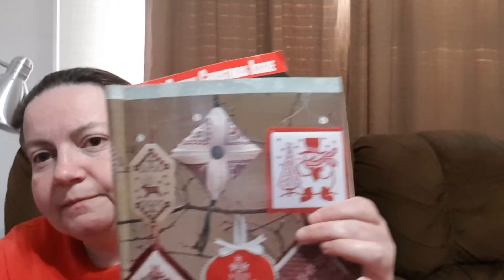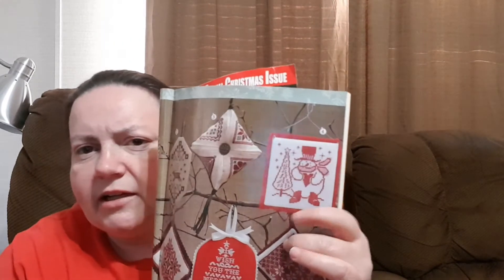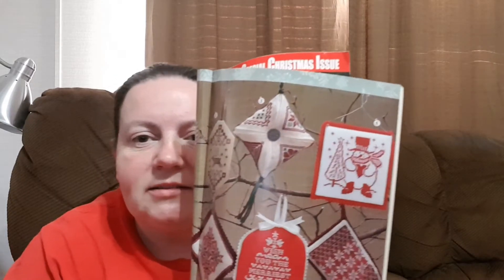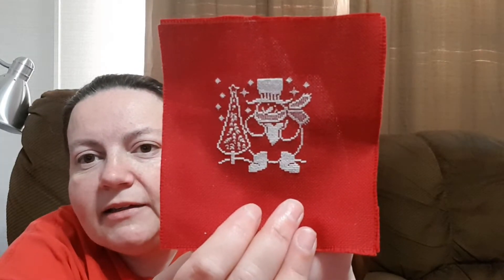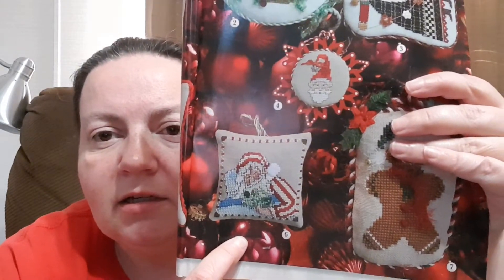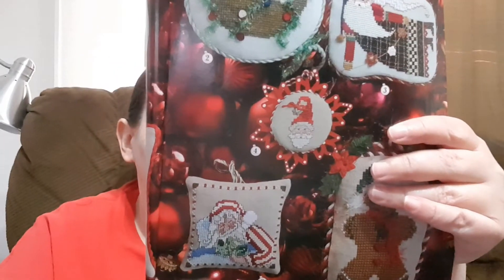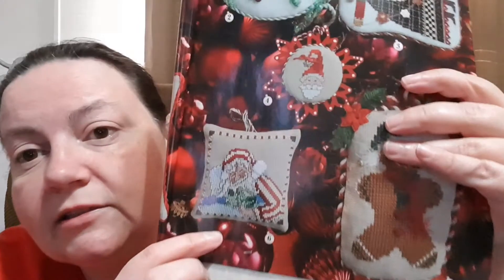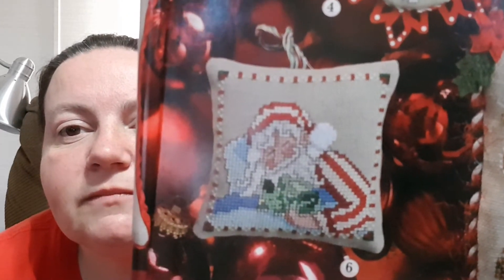FlossTube #6 - An FO, A WIP, A New Start, A New Chart, and Onitama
Still learning this whole FlossTube thing...apparently even though I was seeing everything mirrored in selfie mode it's fine on the final video, so ignore my comment about that. I really do like see where things are in frame so I'll probably stick with selfie mode for a bit.

Here are the promised links.